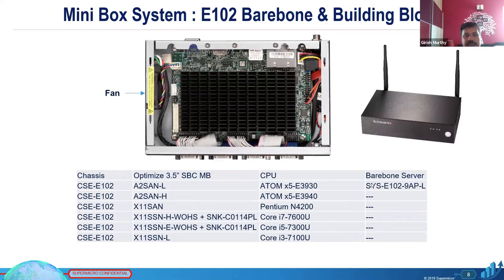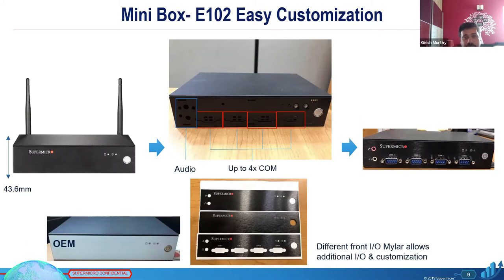Choosing the right hardware & management solution for IoT Edge Applications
This webinar helps you choose the right hardware and management solution for your IoT Edge applications and use-cases.